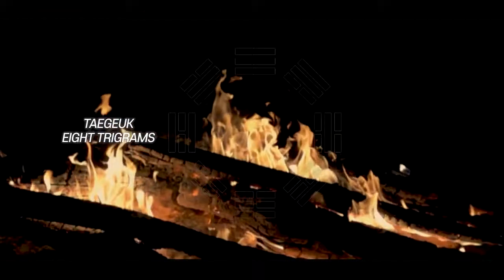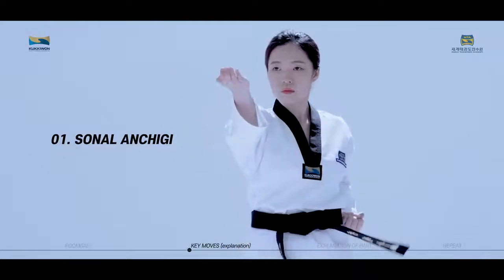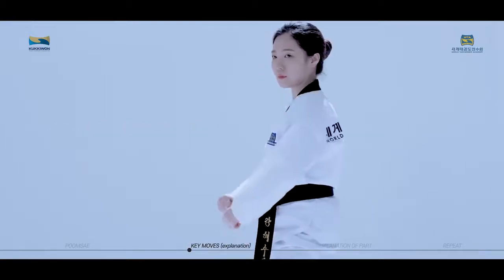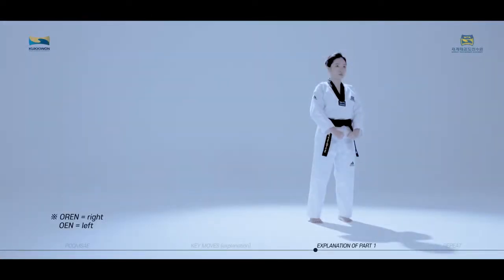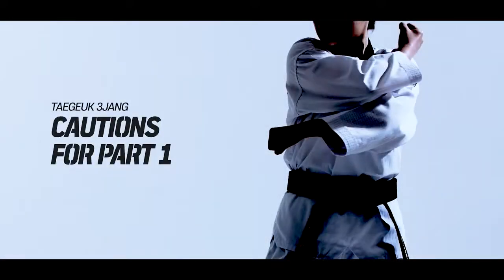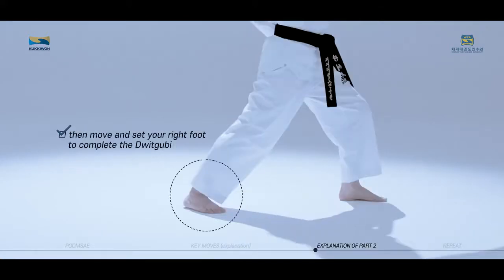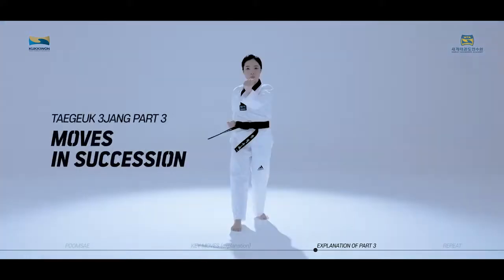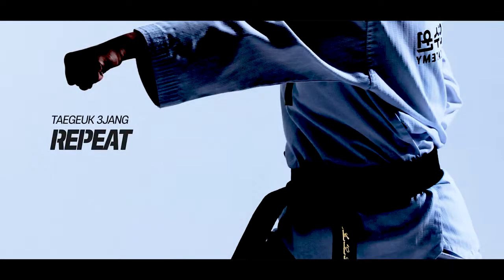POOMSAE KUKKIWON - TAEGEUK 3 JANG